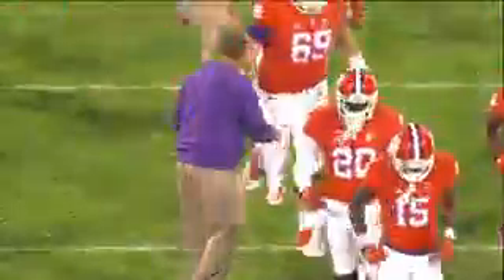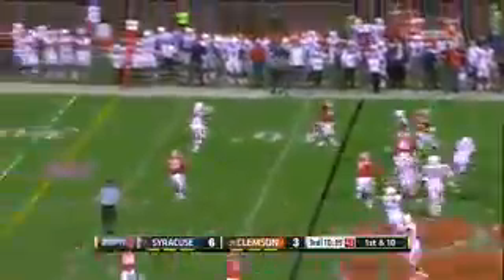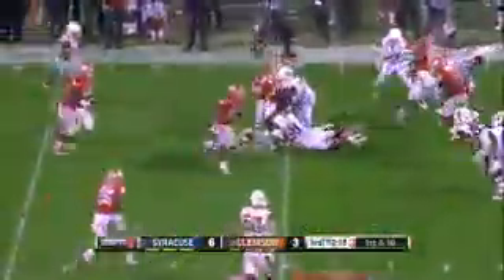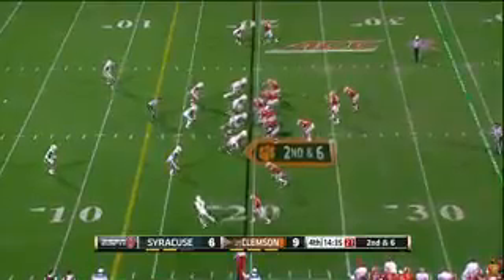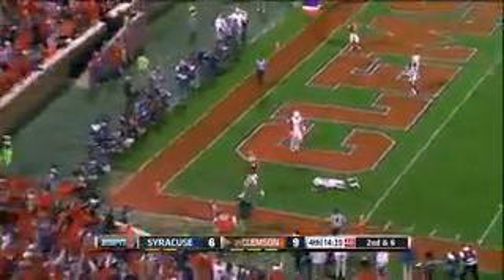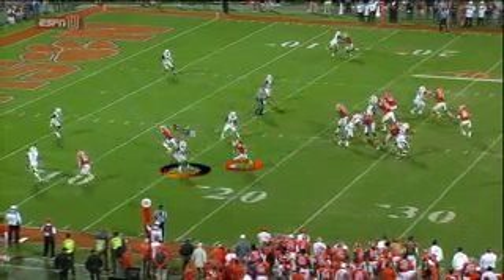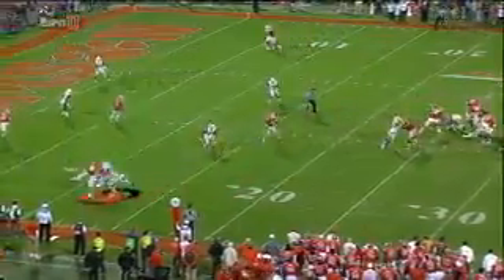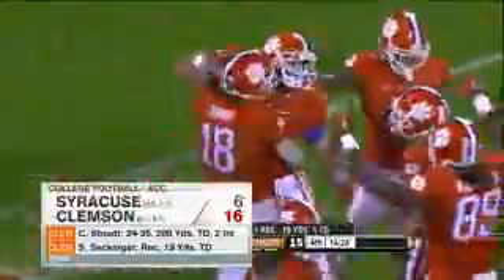Syracuse Orange vs. Clemson Tigers - October 25, 2014